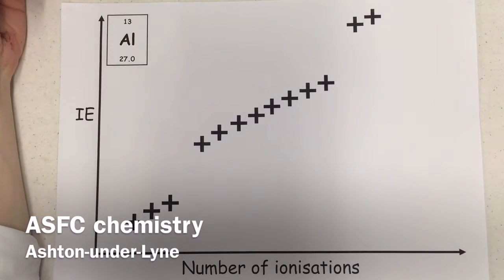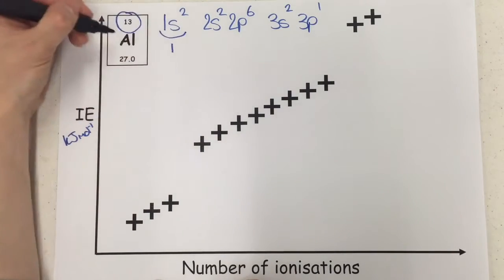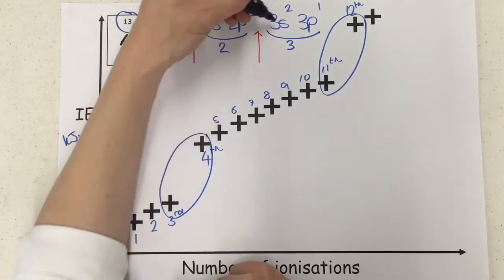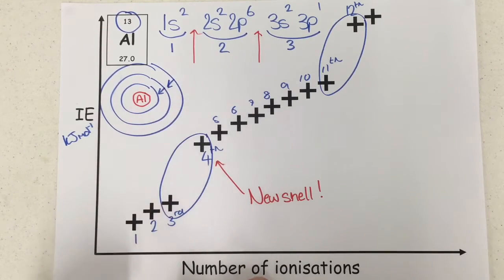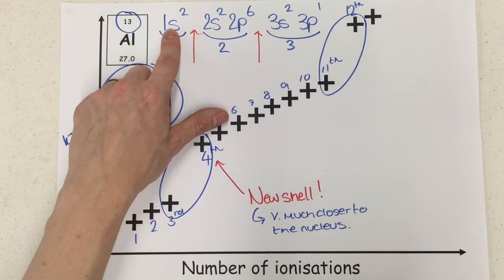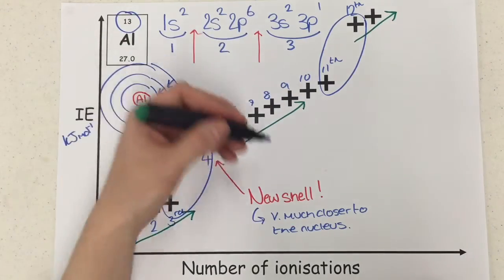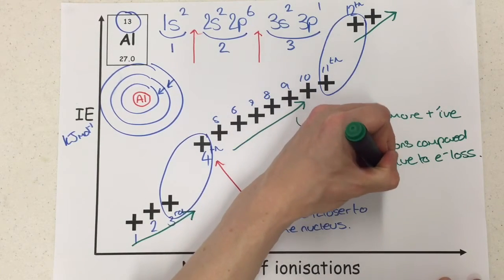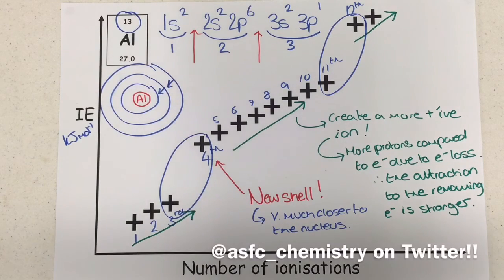Successive ionisation energy / A level Chemistry